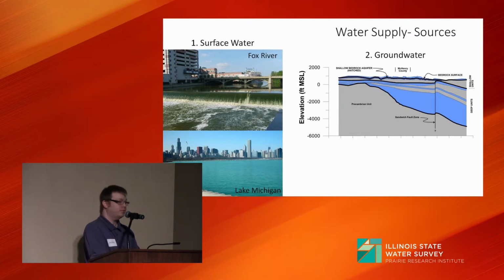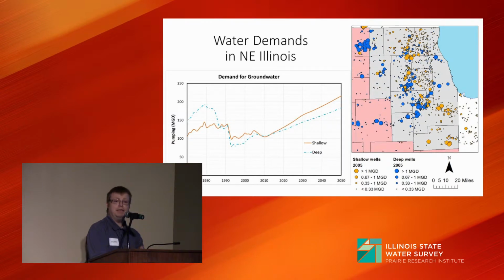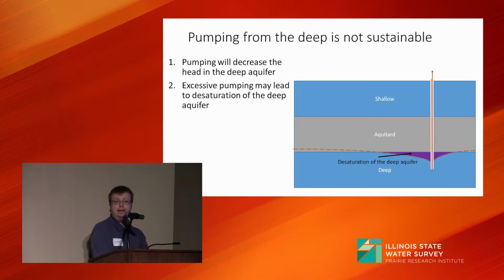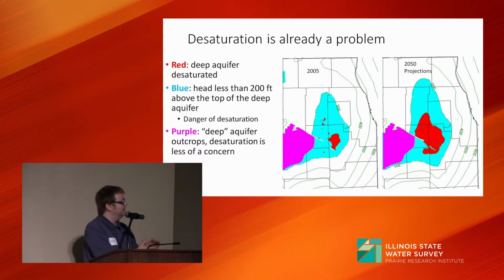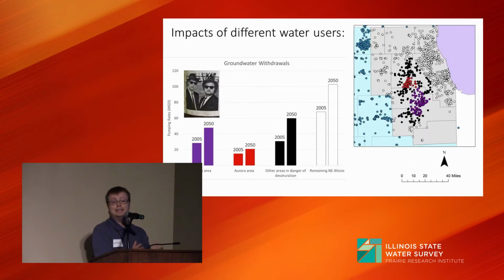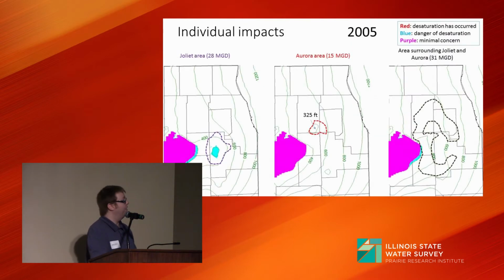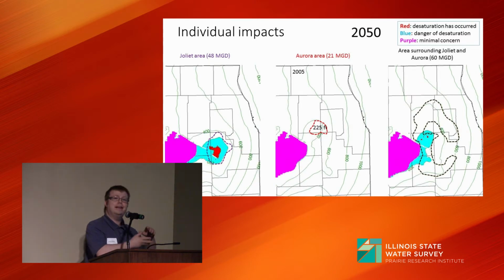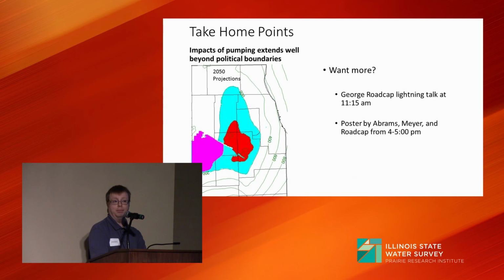Daniel Abrams, ISWS. Translating groundwater science to policy